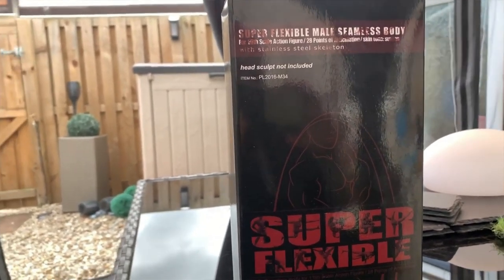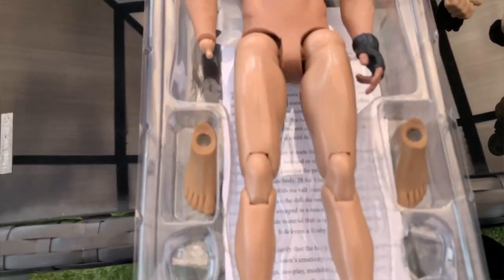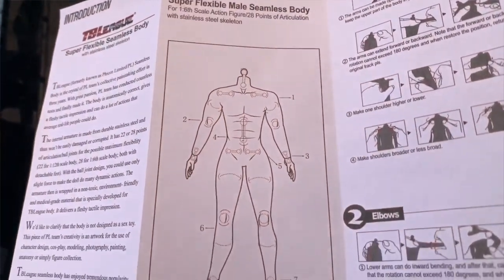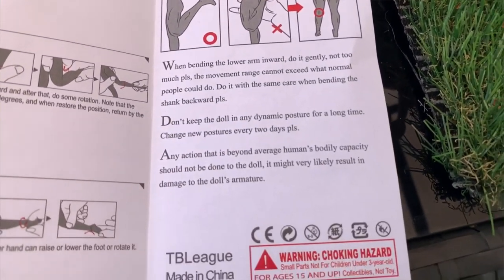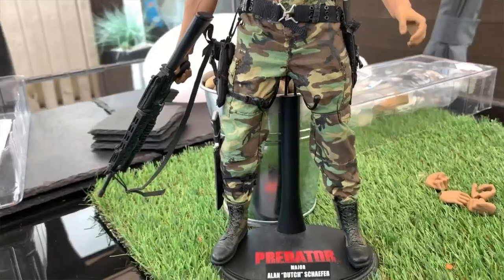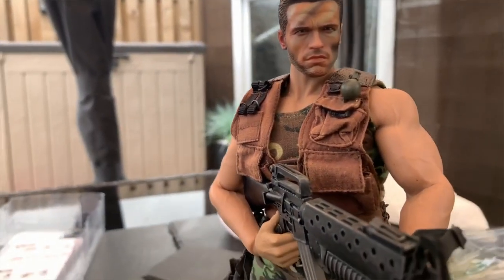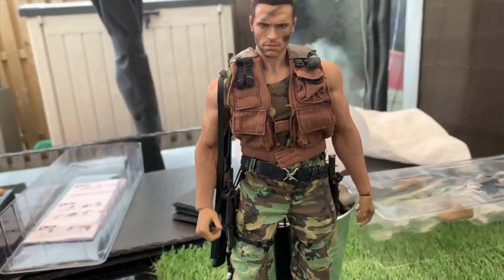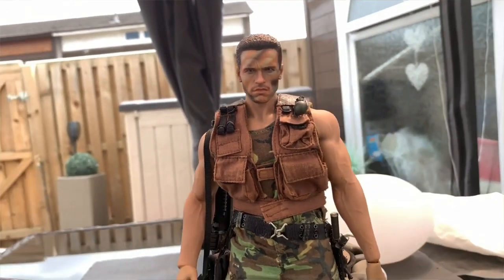Tbleague Phicen 1/6 Body replacement for Hot Toys Dutch Review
Thought it was about time l bought one of these bodies as it was needed. The results are amazing